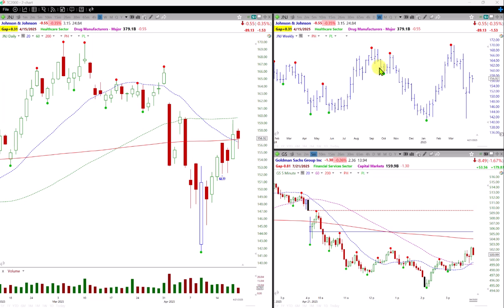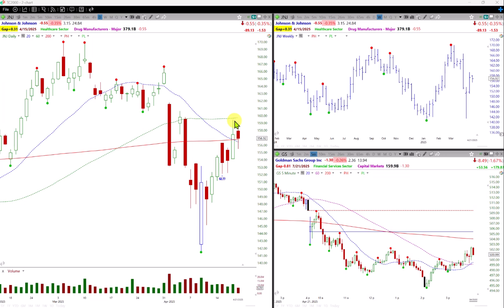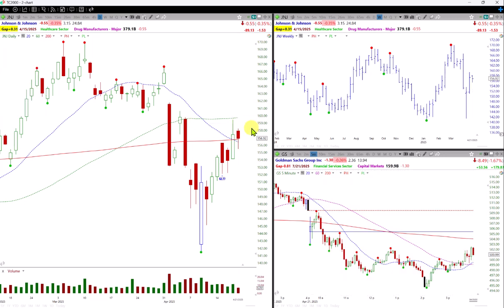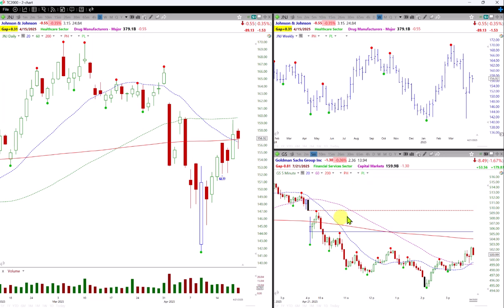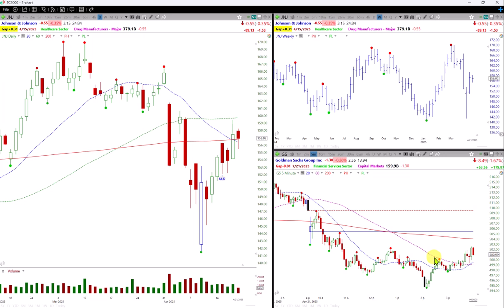Answering Trader's Questions - A Short Course!